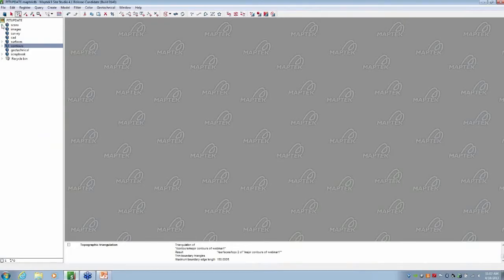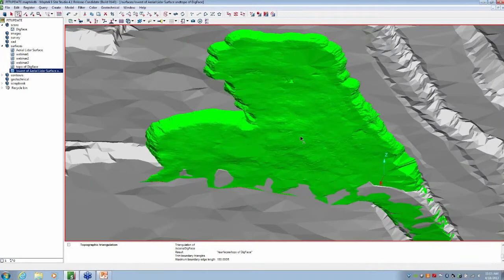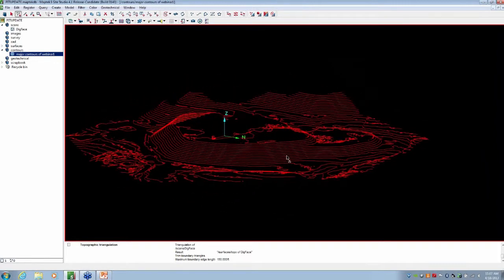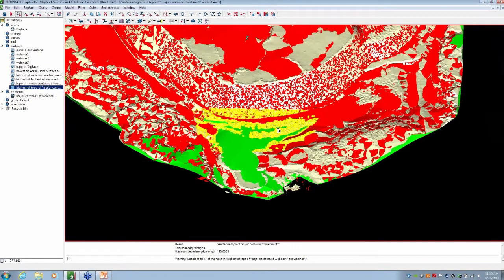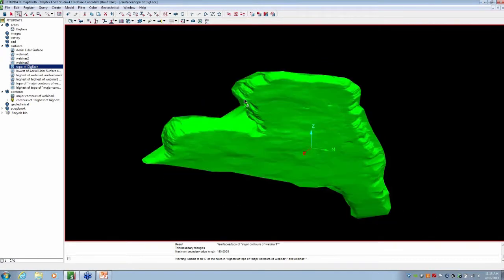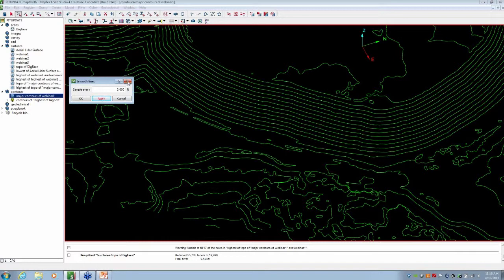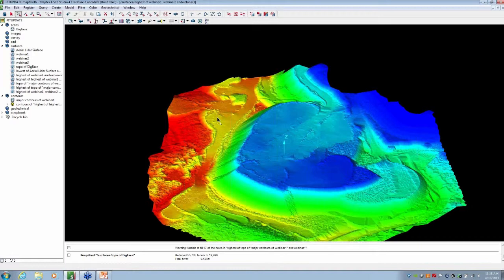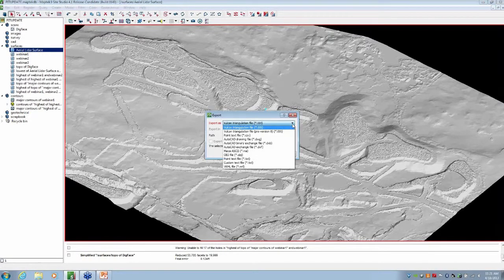I-Site Webinar - Updating Pit Topography and Stockpile Information with Minimal Scanning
I-Site Studio has an array of tools that make updating existing pit and stockpile maps fast and simple.

Learn how to:
Update your pit and stockpile maps
Create more accurate plans
Increase efficiency